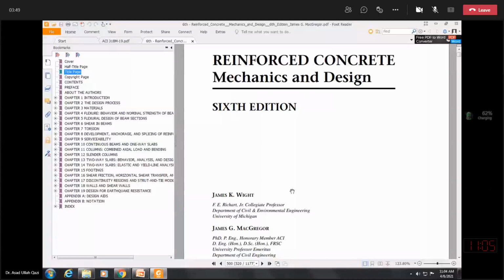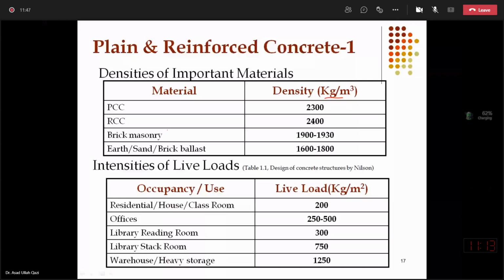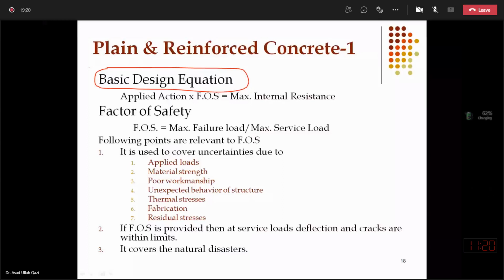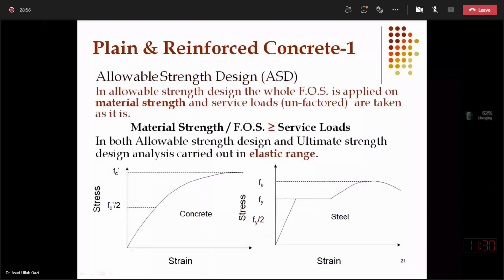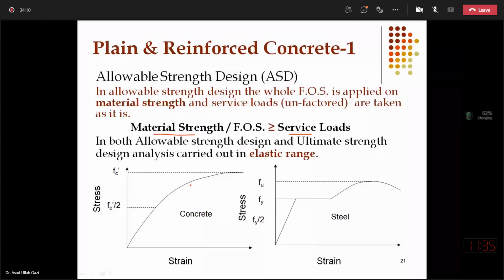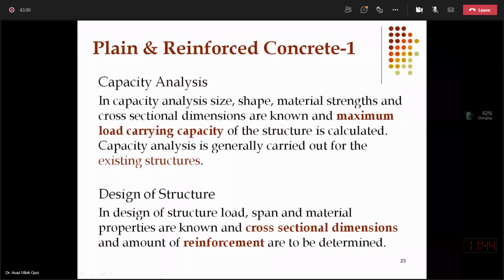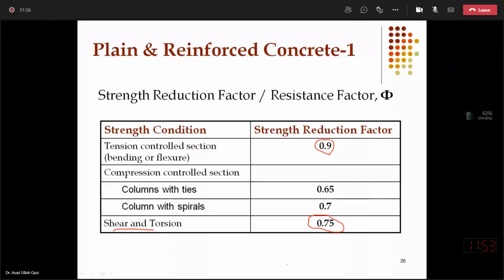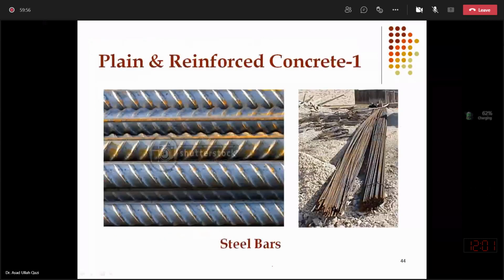Plain & Reinforced Concrete -1 | Lec 04 | Complete course | UET LAHORE | CIVIL ENGR.